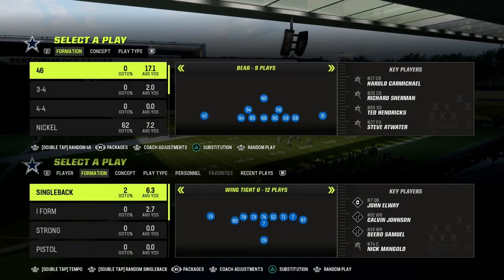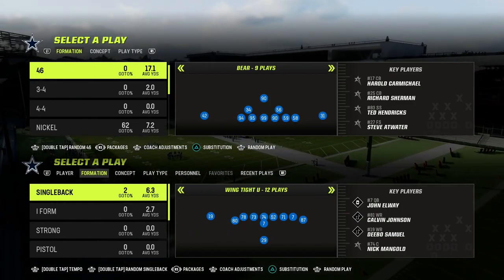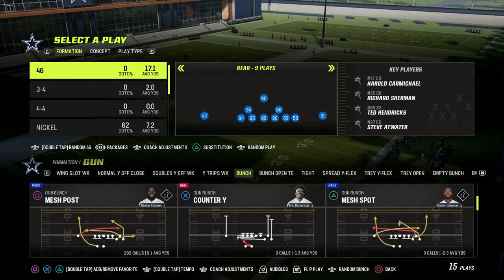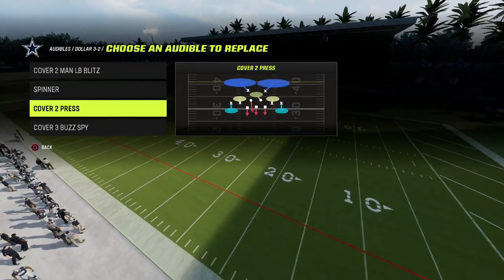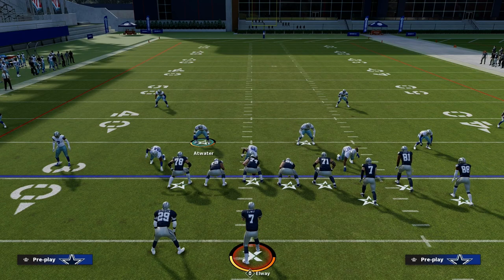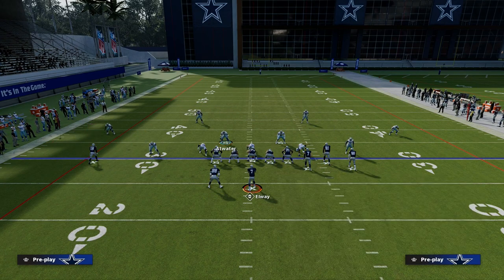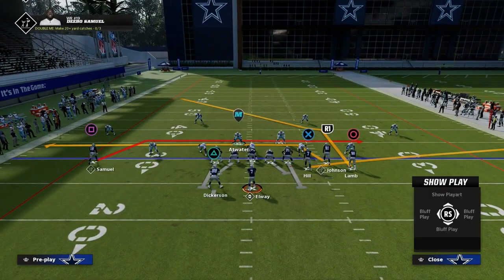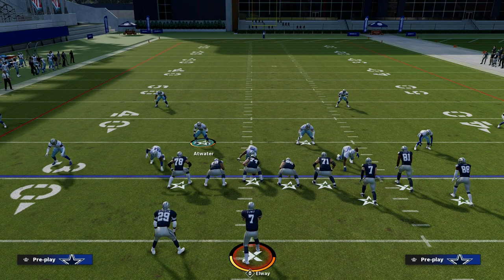The SECRET To Building The BEST Defense In Madden